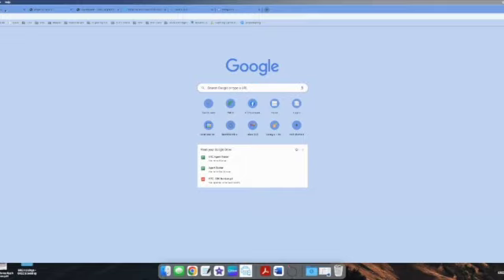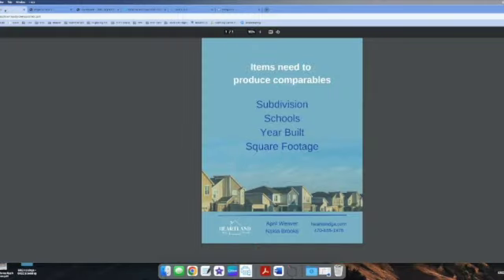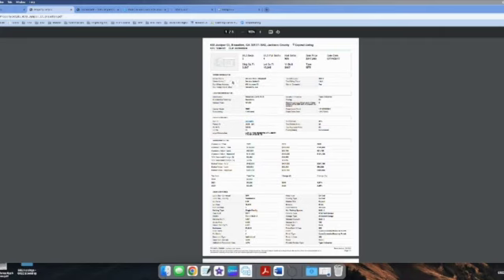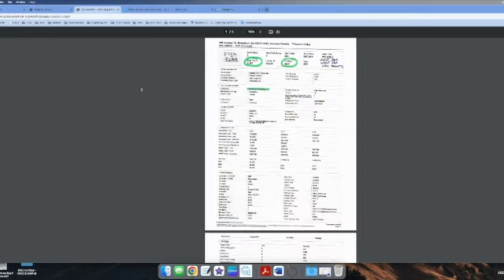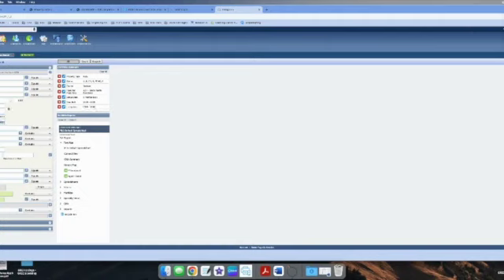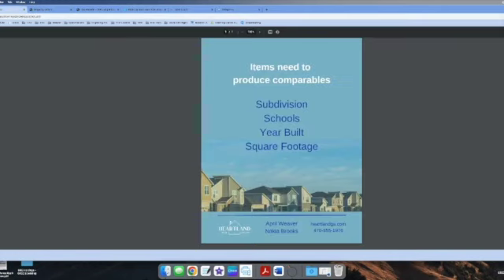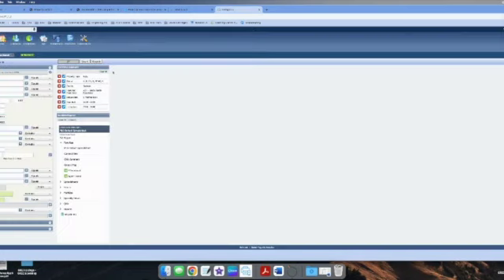How to effectively find the value on homes for real estate listings - Part 2 of 4 - GaMLS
In this video, Nakia Brooks of Heartland Real Estate shows you how to find comparables when a seller asks you how much you can sell their home for.

This four part series breaks the information down step by step so that the real estate professional in Georgia, Metro Atlanta, can provide easy and reliable comparables to their client

Part 2 will dive into how to pull those comparables, apples to apples from Georgia MLS, in order to provide the best valuation of a seller's home.